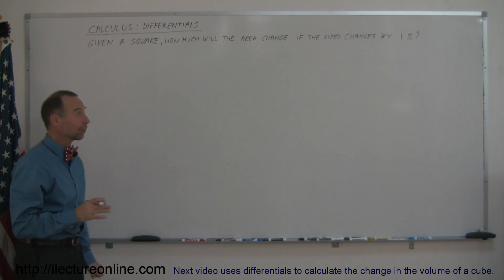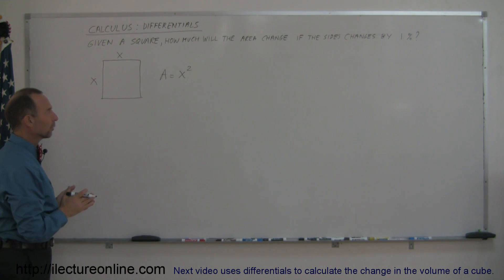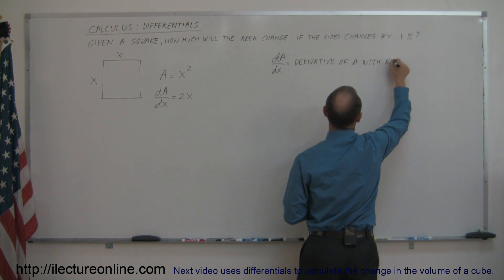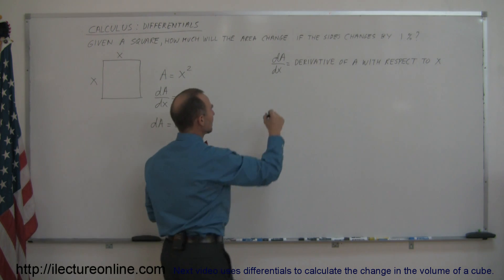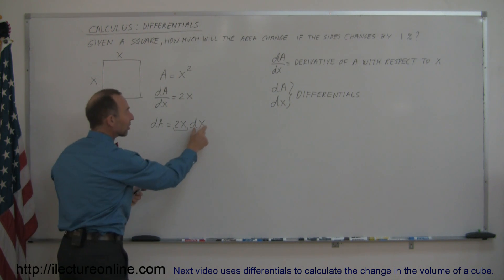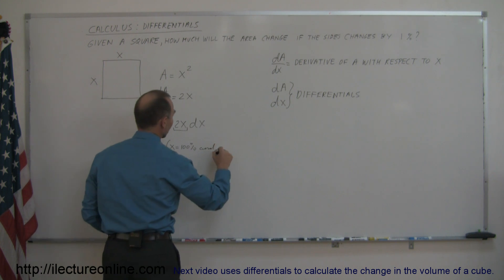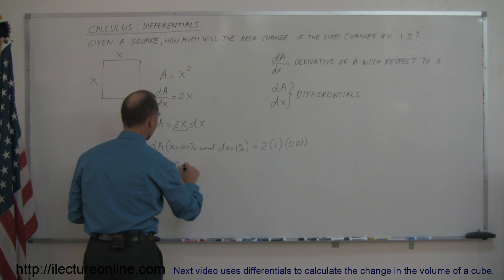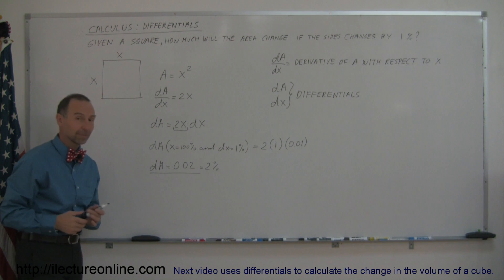Calculus - Word Problems with Differentials (1 of 4)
In this 4 part lecture series, I will use examples of increasing volume to introduce you to the concept of differentials in calculus.  They can be tricky at first, but with practice you'll understand differentials in no time, so make sure you watch the whole series!